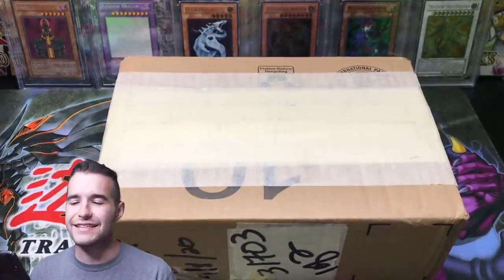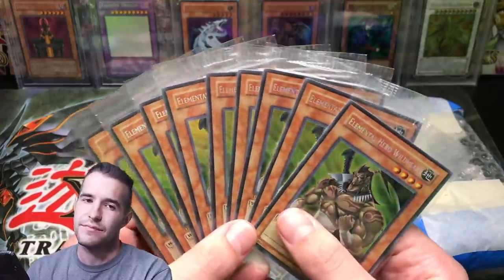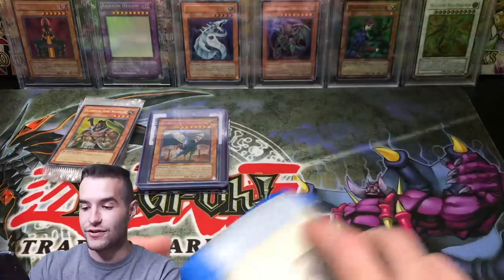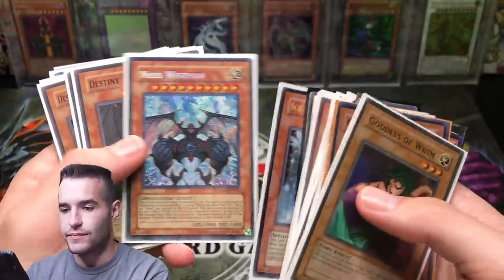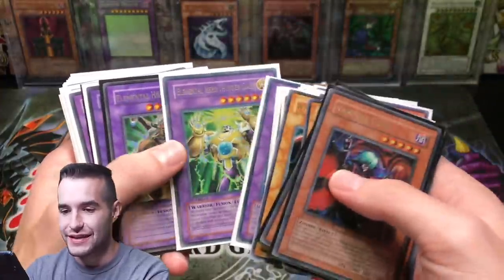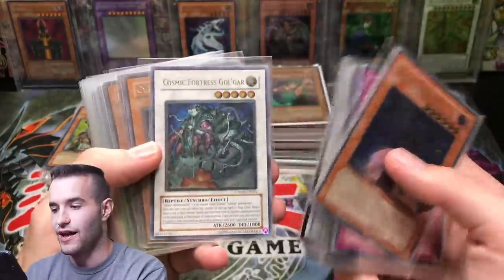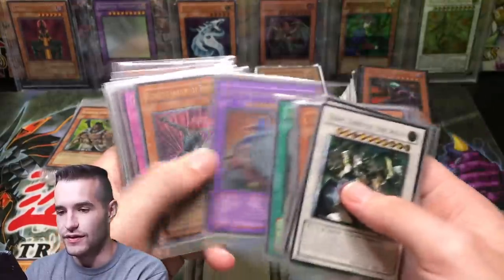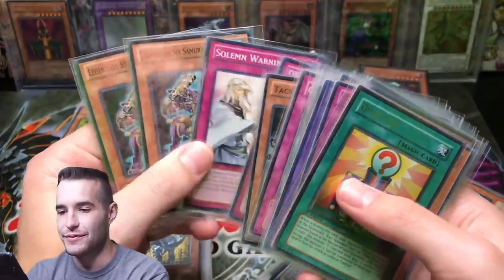I SPENT $4,000 ON YUGIOH CARDS.. AGAIN! EPIC Yugioh Collection Opening!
1) Like the video!
3) Answer the question at the beginning of the video in the comments!

EBAY LINK!

In today's video I will be showing you guys two epic collections that I bought!